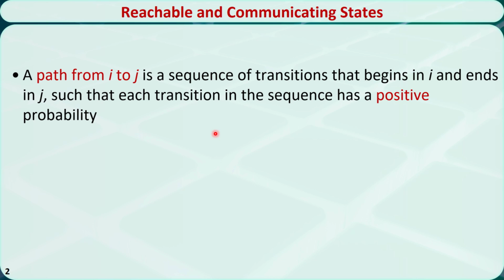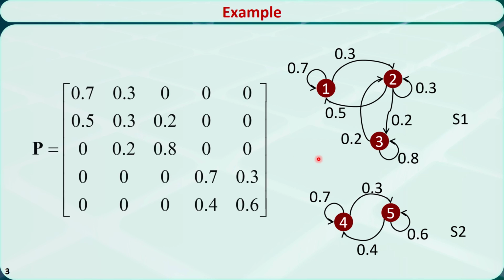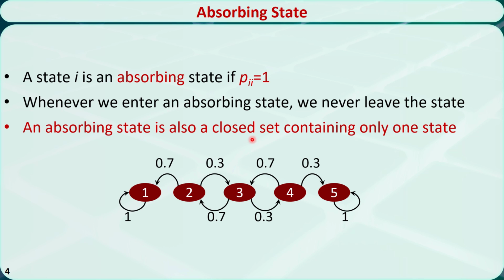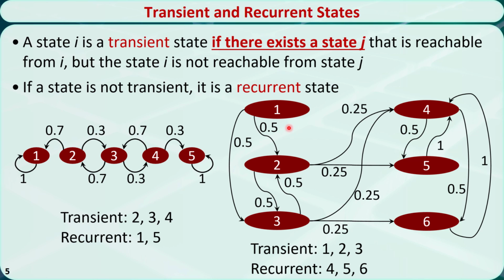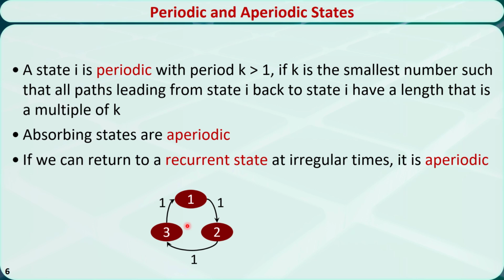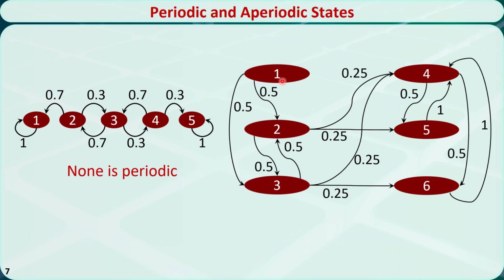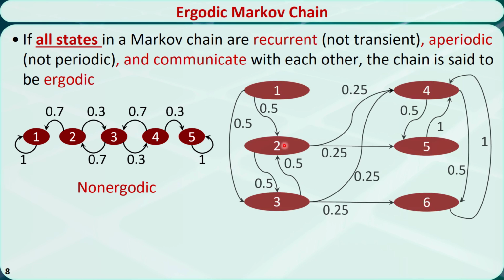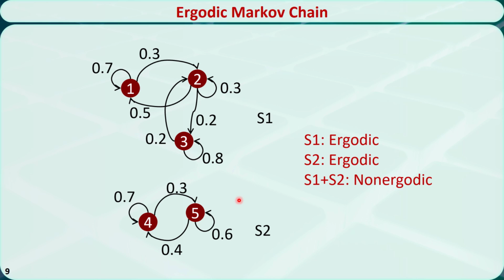Operations Research 13C: Ergodic Markov Chain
In this video, I'll talk about ergodic Markov chains.